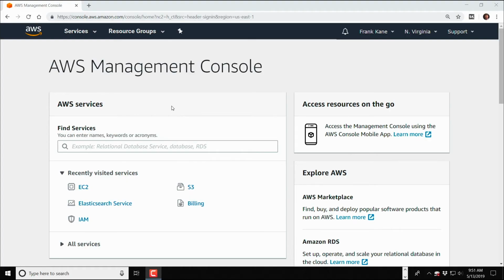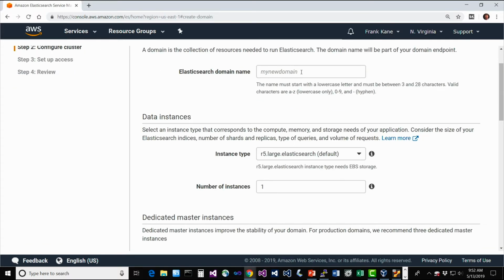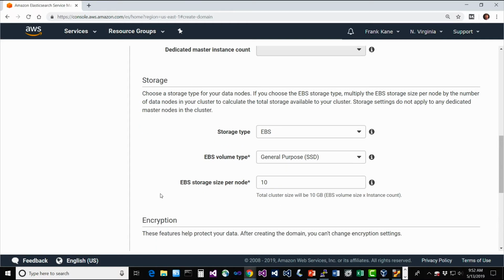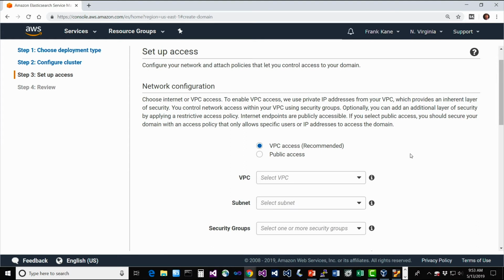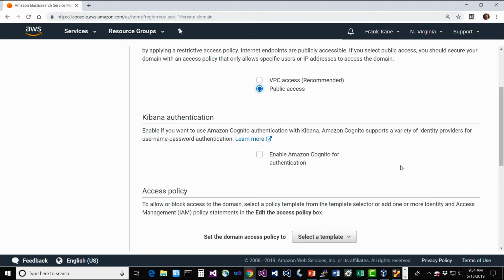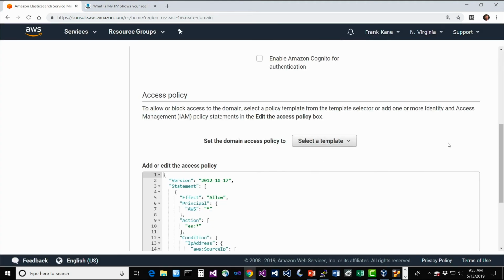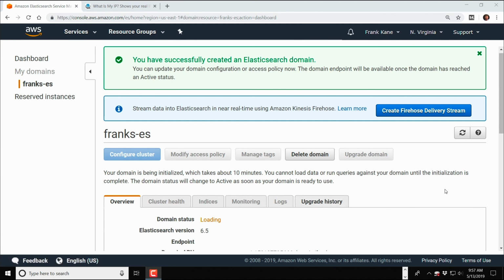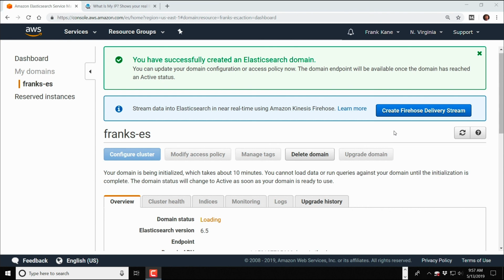Brief Overview of How to Use Amazon ES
Not sure if Amazon ES is the right tool for you? In this video, I share a quick overview of Amazon ES, how it works, why you'd want to use it, and who it's best for.

7 Tips for Getting Hired at Amazon or Google How to Get Experience in Big Data Machine Learning Tutorial / Online Course